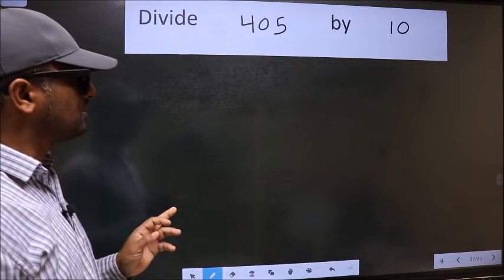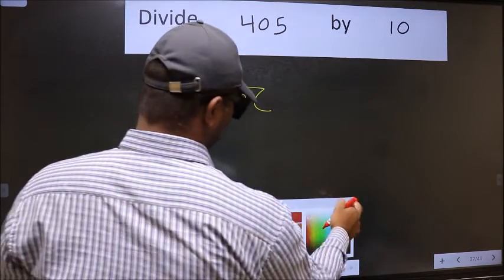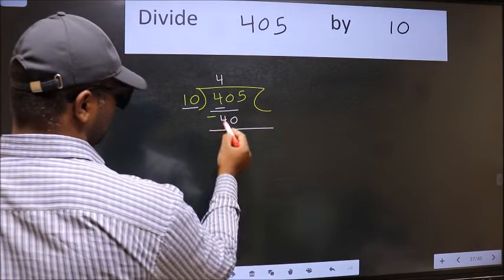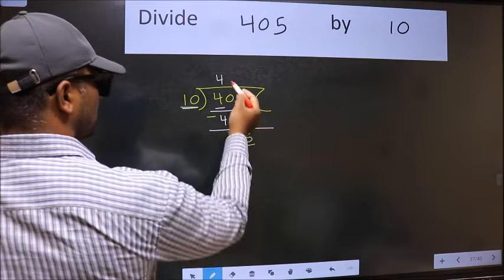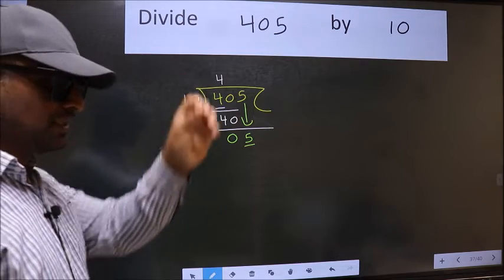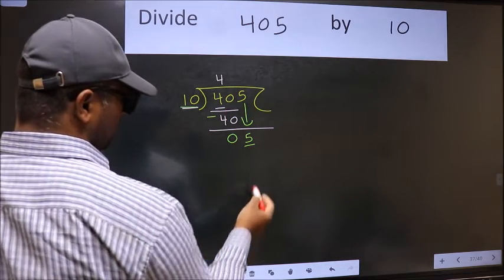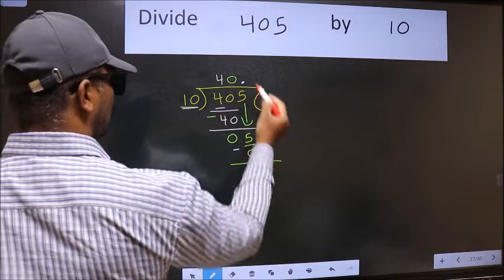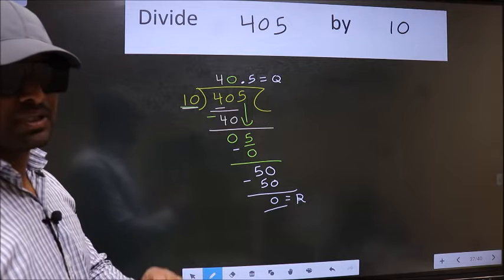Divide 405 by 10 Most common mistake while dividing